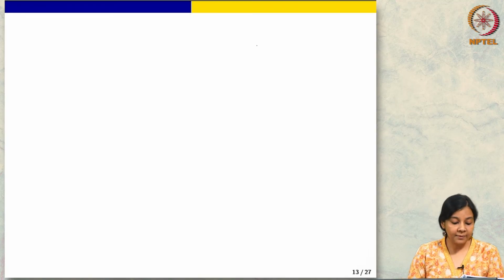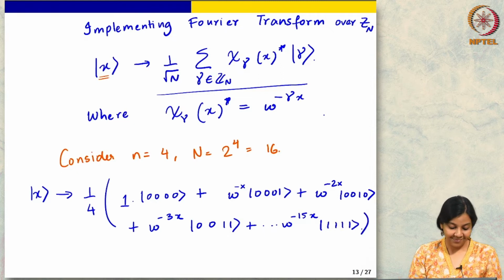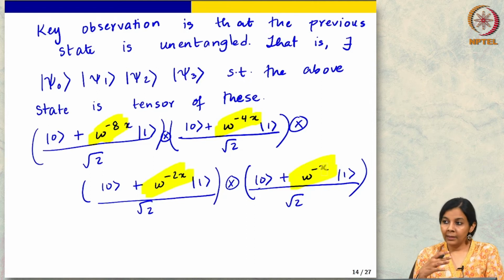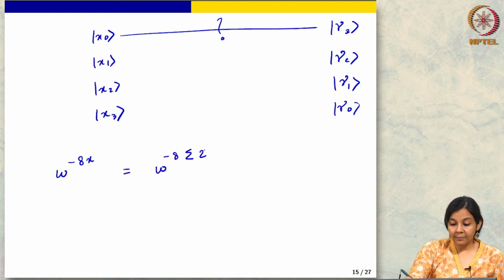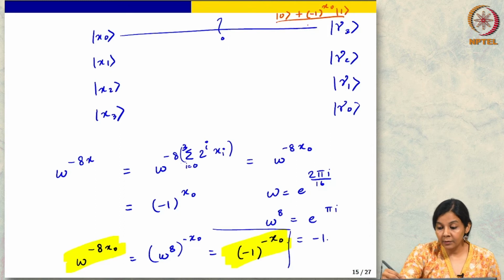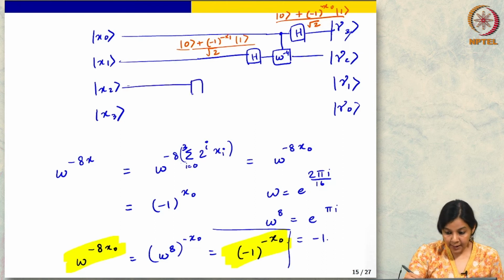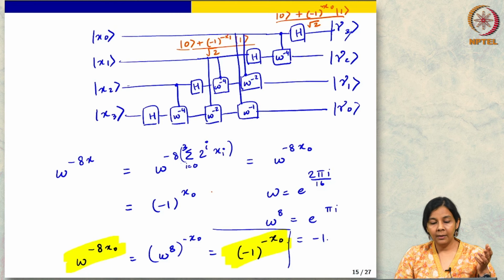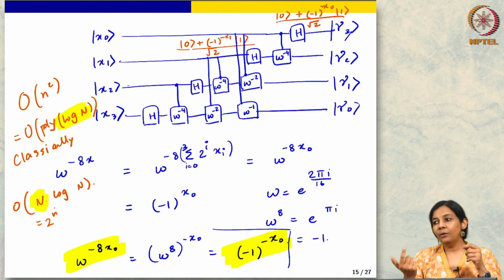#34 Simon's Algorithm over Z_n | Part 3 | Quantum Algorithms & Cryptography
This lecture delves into the implementation of the QFT over Zn, outlining how to construct an efficient quantum circuit that transforms a state from the standard representation to the Fourier representation.